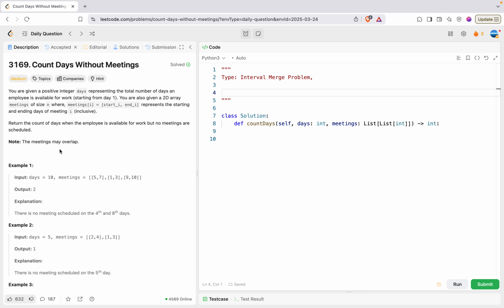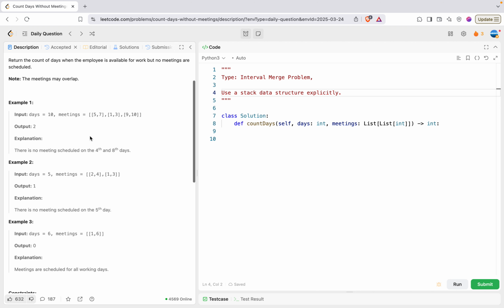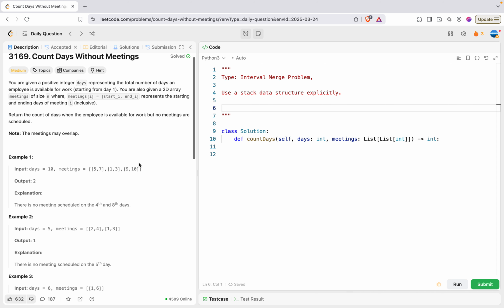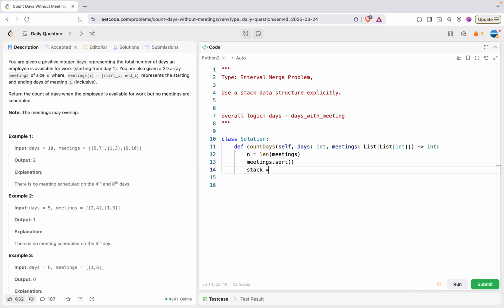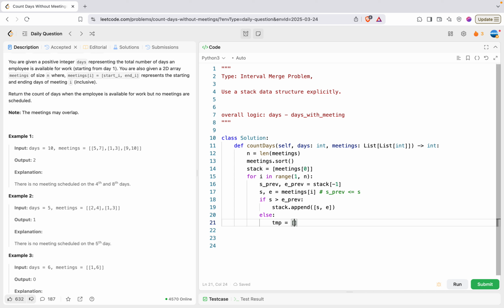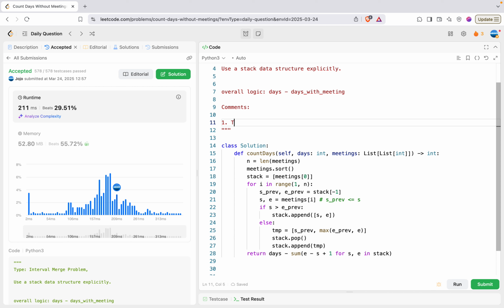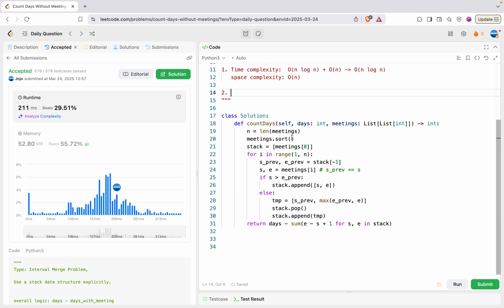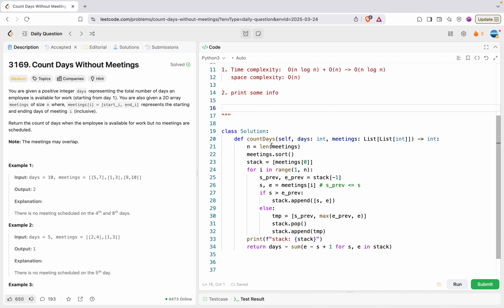leetcode 3169 Count Days Without Meetings | interval merge